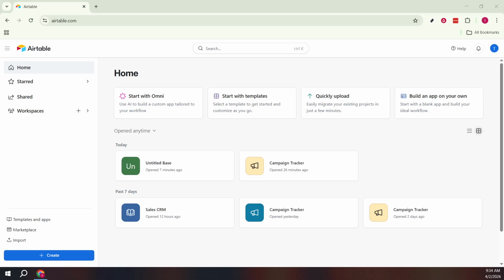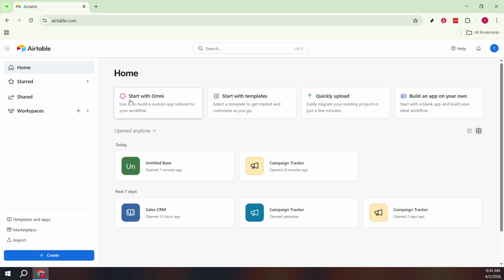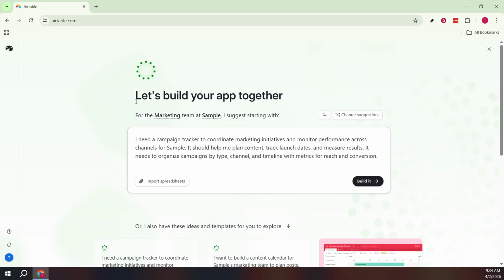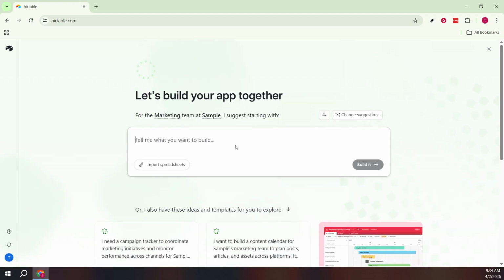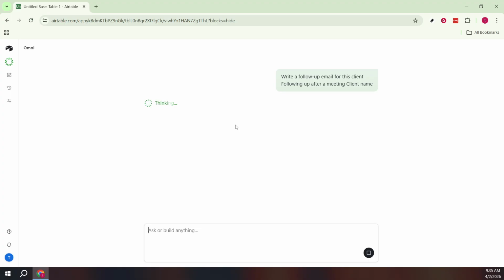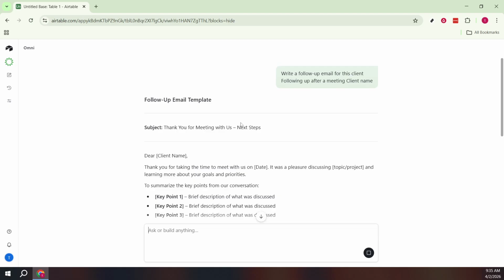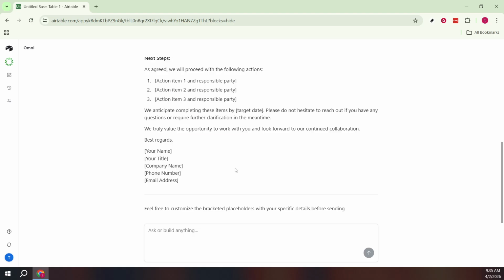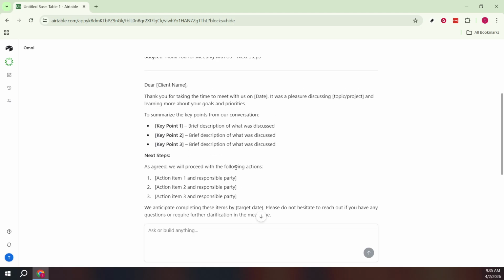How To Use Airtable's Omni And Field Agents [2026 Guide]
How To Use Airtable's Omni And Field Agents